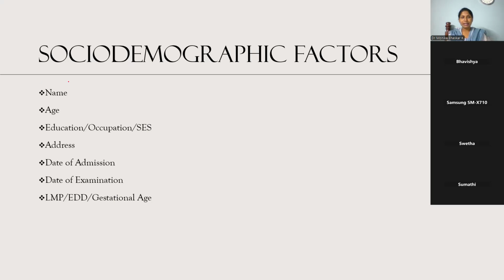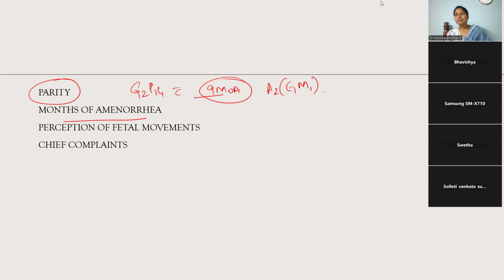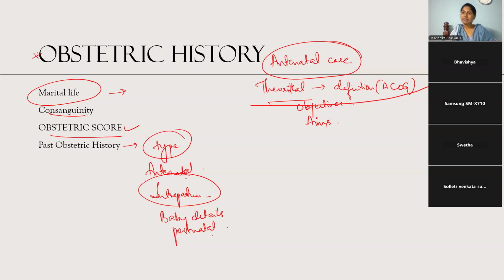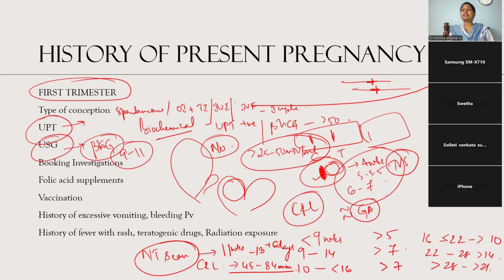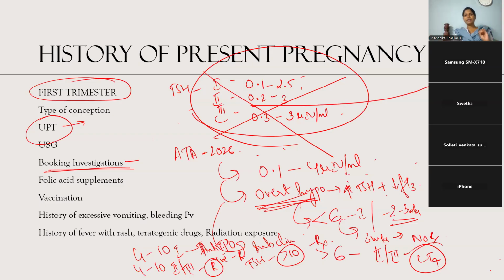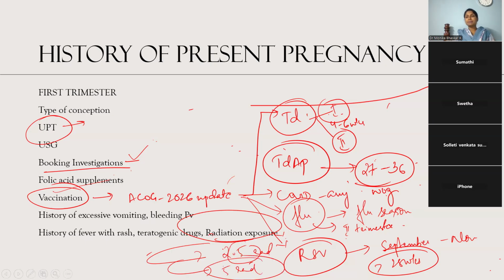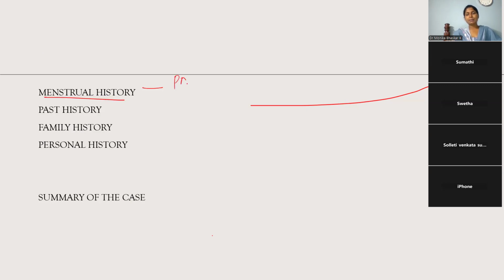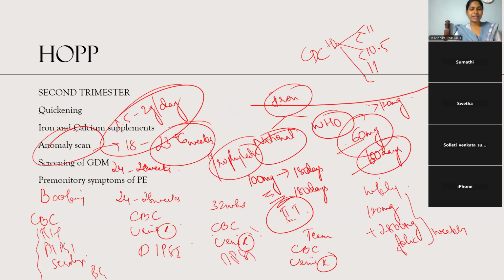ANTENATAL CASE DISCUSSION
ANTENATAL CASE DISCUSSION | BUILD YOUR FOUNDATION

How to approach an antenatal case systematically — from history taking to examination, investigations, risk assessment and management.

🎯 A practical, exam-oriented discussion for OBG Postgraduates.

📚 Strengthen your foundation. Sharpen your clinical approach.